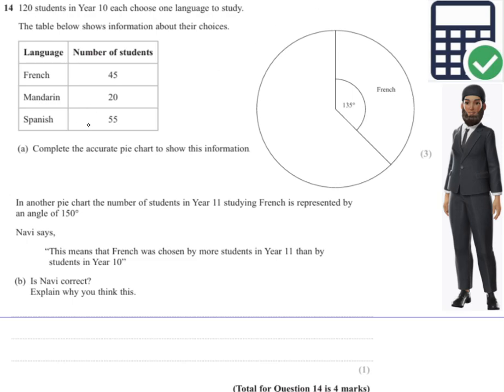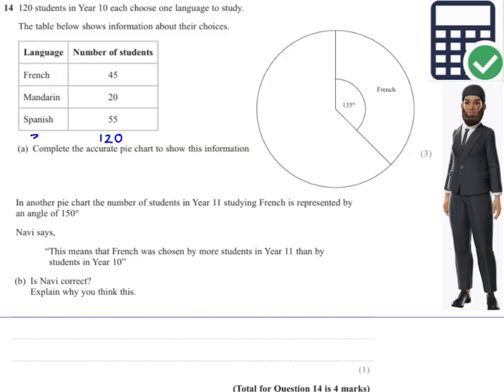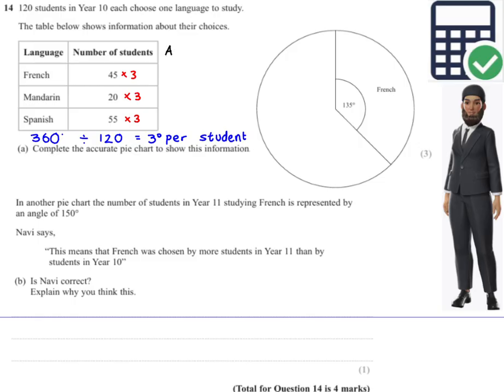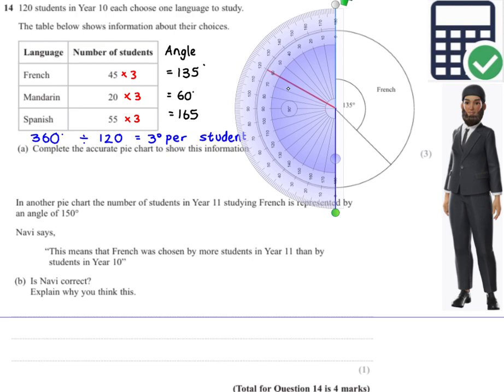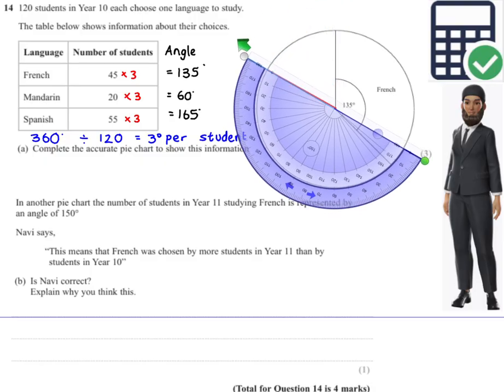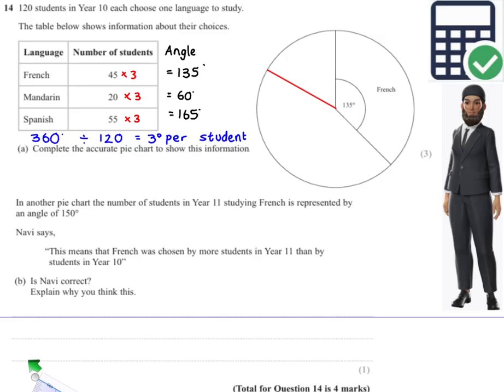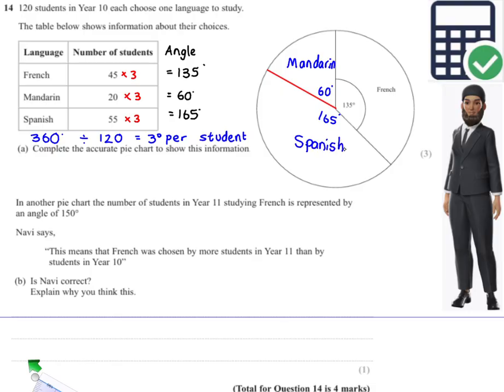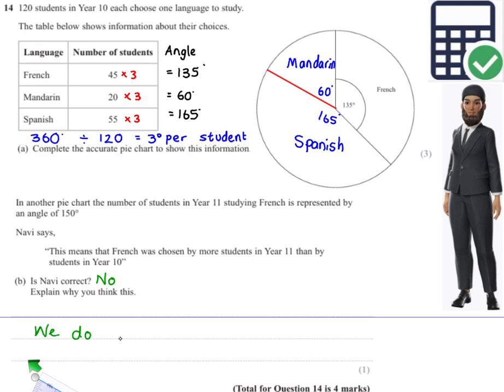2025 June F P2 Q14) Pie Charts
How do you draw and interpret a pie chart?